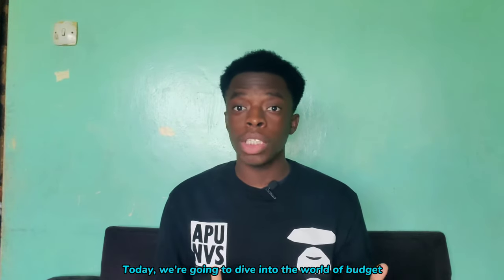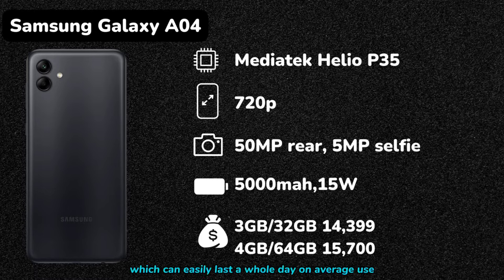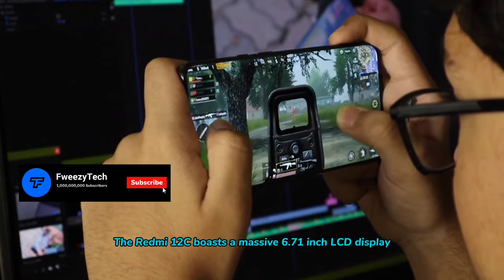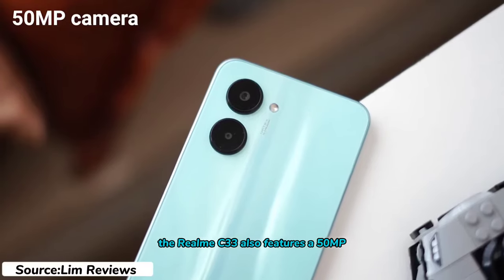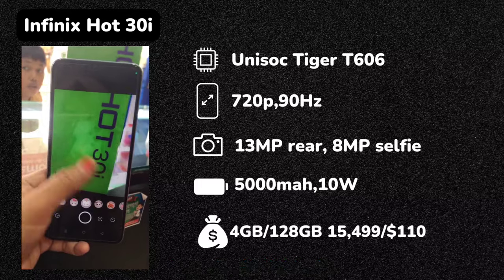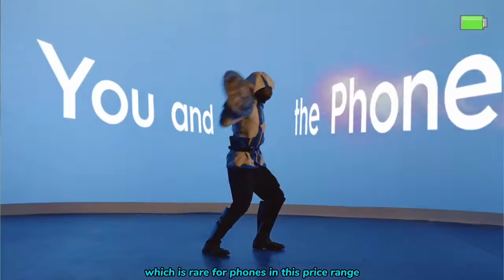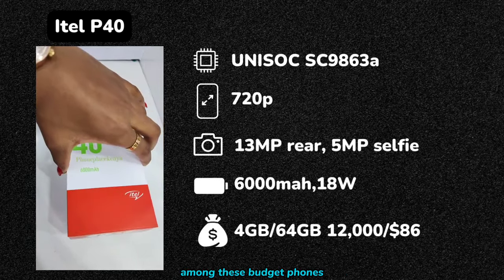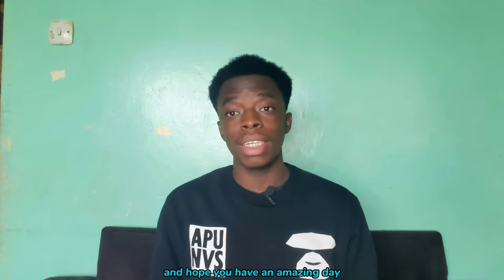Best Budget Phones Under 15K ($108) in Kenya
Today, we're going to dive into the world of budget smartphones and explore the best options available under 15,000 Kenyan Shillings. So if you're on a tight budget but still want a capable smartphone, keep watching. This video is for you.

Chapters
00:00 - Intro
00:12 - Samsung Galaxy A04
01:23 - Xiaomi Redmi 12C
02:19 - Realme C33
02:57 - Infinix Hot 30i
03:40 - Tecno Spark 10C
04:29 - Tecno Pop 7 Pro
05:03 - Itel P40
05:35 - Byeee!!